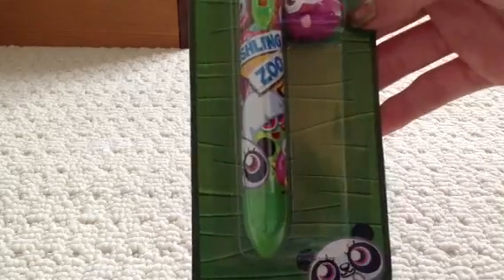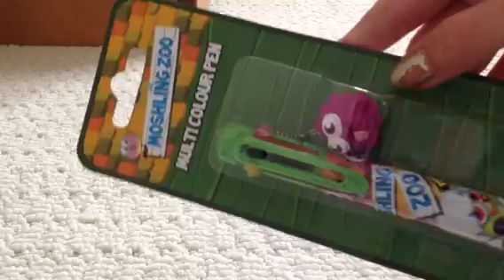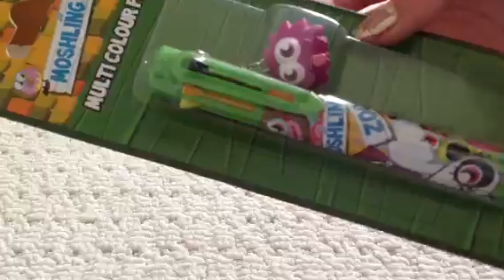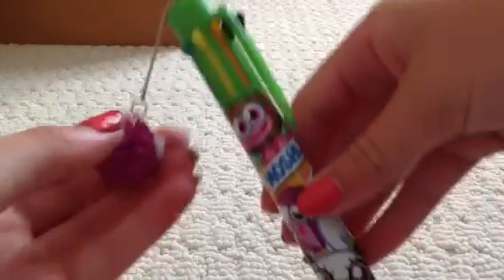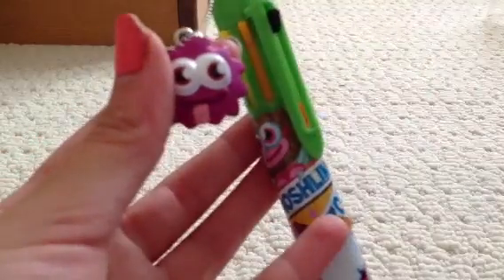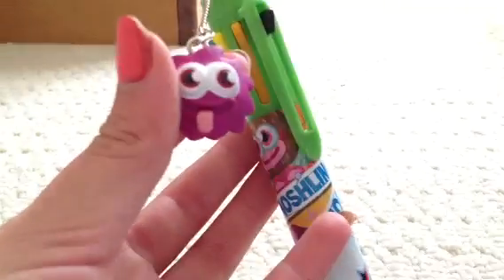Moshi Monsters NEW I.G.G.Y Colour Pen Review!